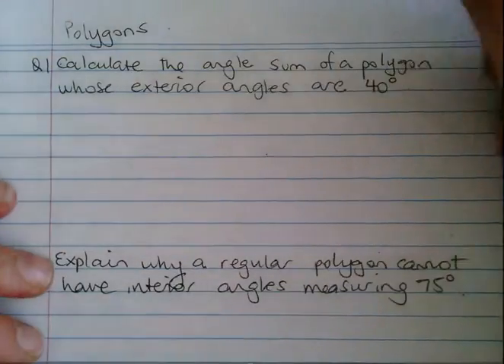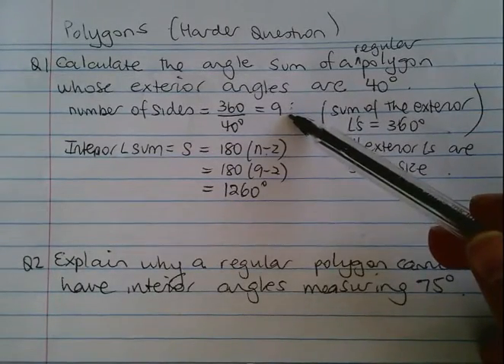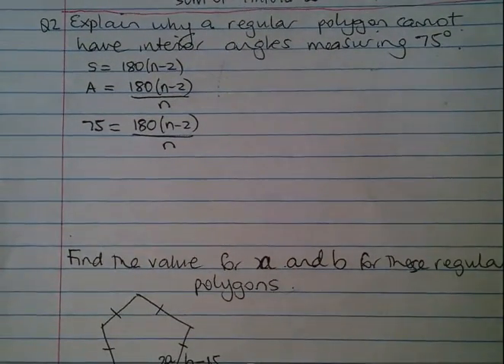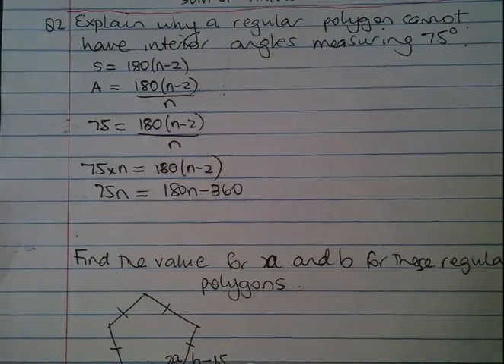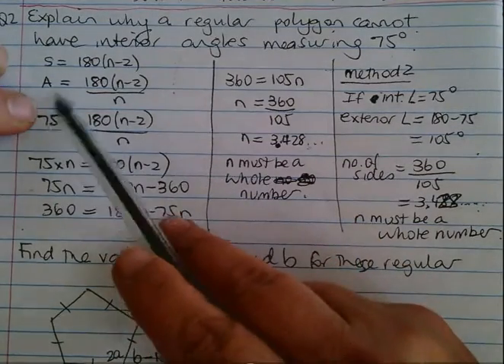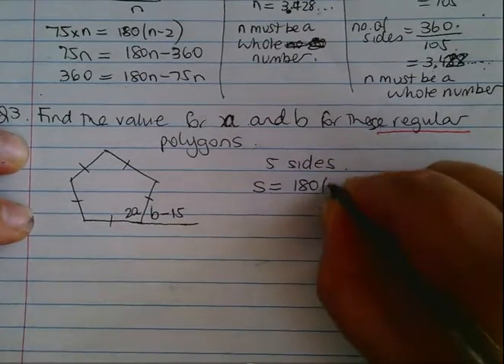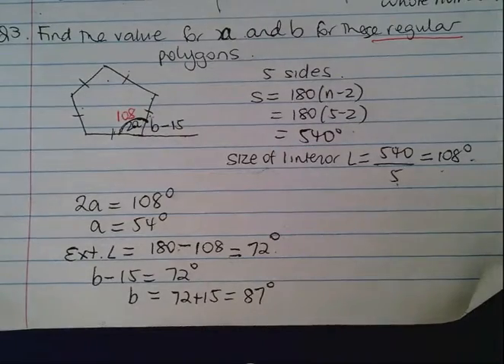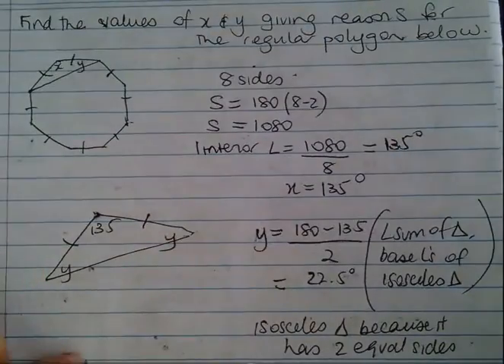Polygons harder questions